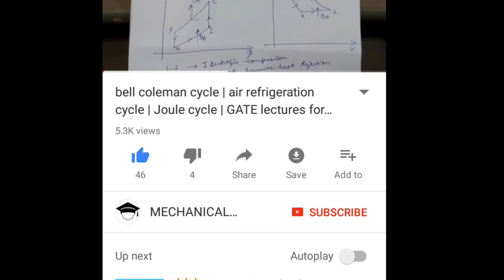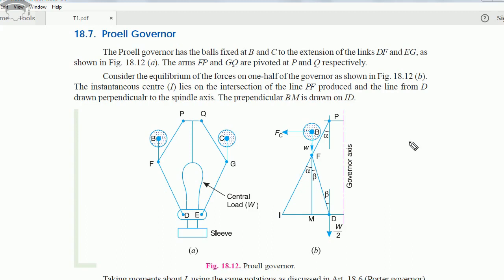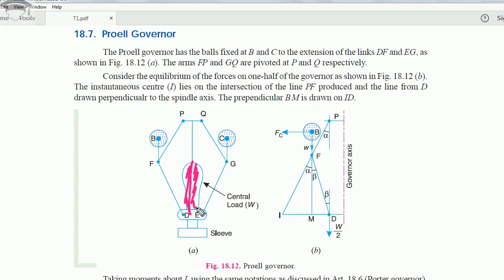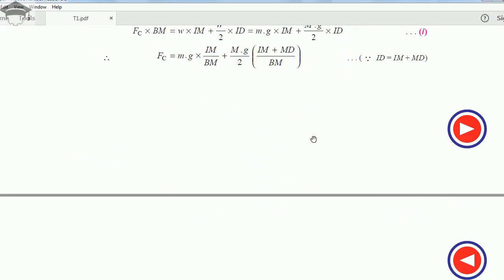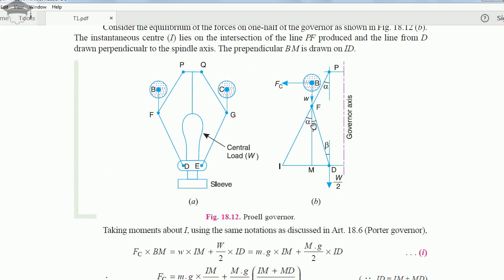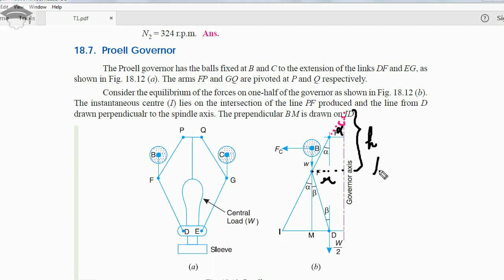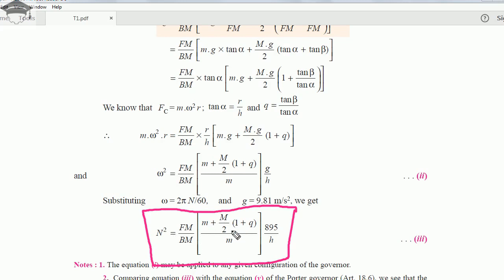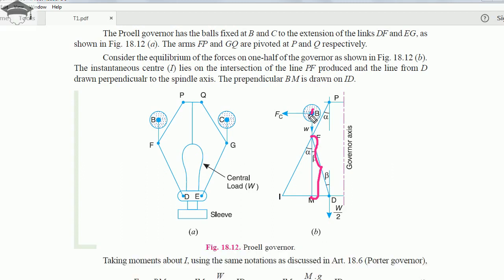Proell governor | Proell governor derivation | Proell Governor explained with derivation | Lecture 5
Recommended books-

COMPLETE THERMODYNAMICS

REFRIGERATION ENGINEERING

INDUSTRIAL ENGG AND OPERATION RESEARCH

IC ENGINES

FLUID ENGINEERING

REFRIGERATION ENGINEERING

MATH TRICKS

Lenoir cycle

angular velocity ratio theorem

Superchargers explained

Klein construction